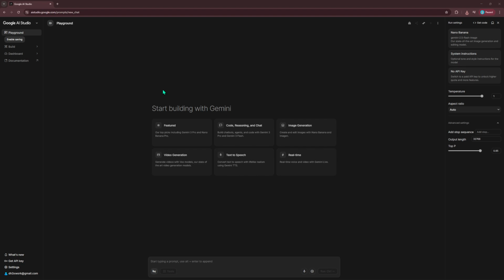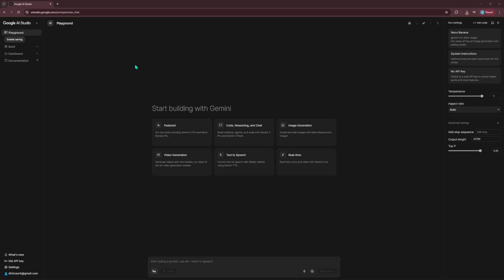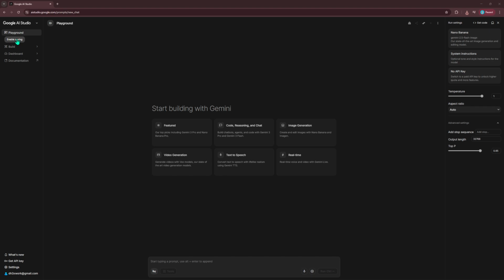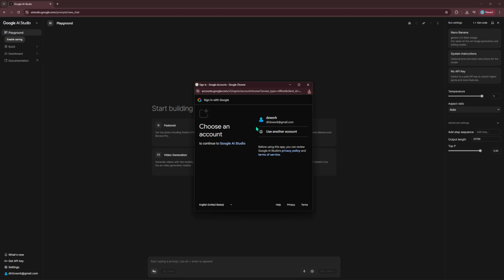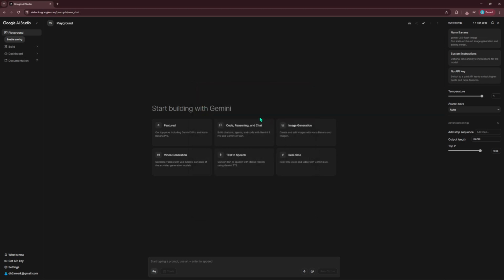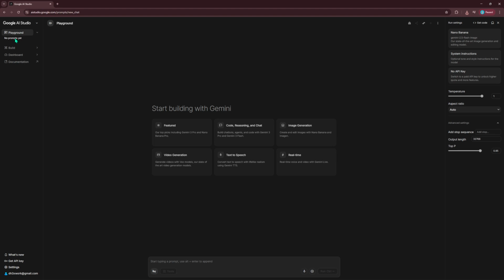How to Turn on Autosaving in Google AI Studio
In this video, I’ll show you how to turn on autosaving in Google AI Studio.

The method is very simple and clearly described in the video. By following all the steps, you’ll easily learn how to enable autosaving in Google AI Studio.